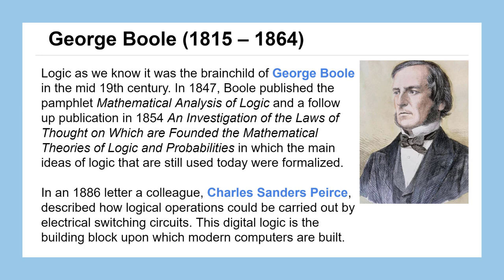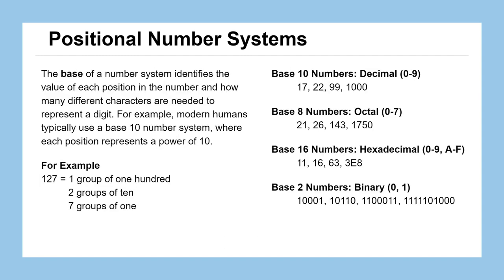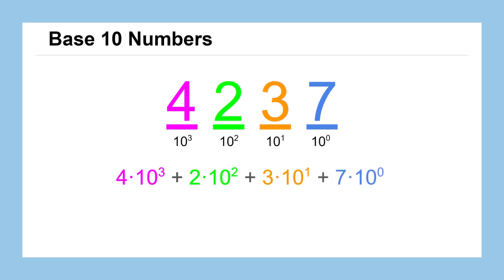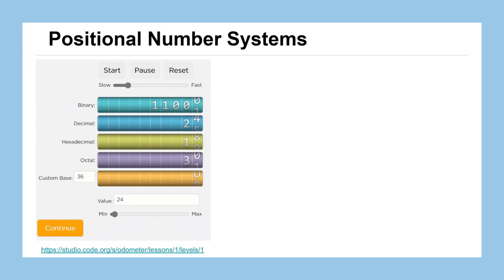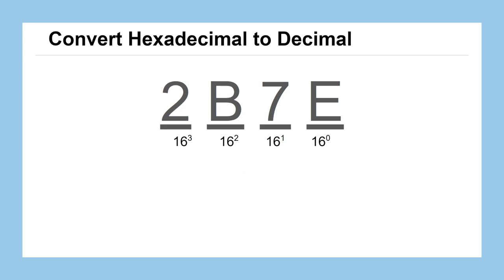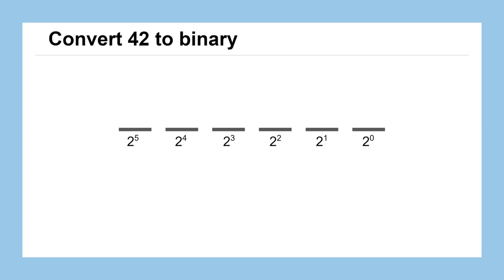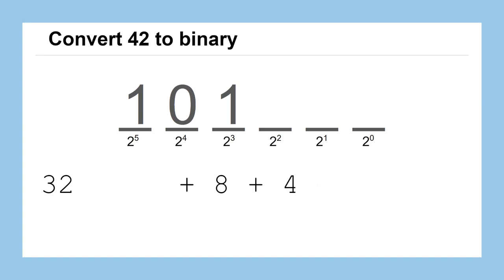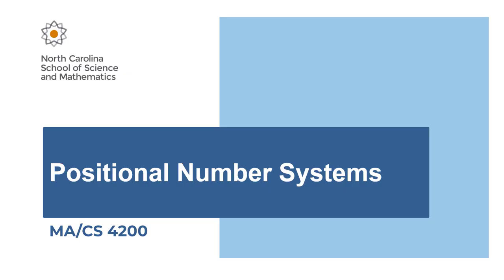Lesson 19: Positional Number Systems